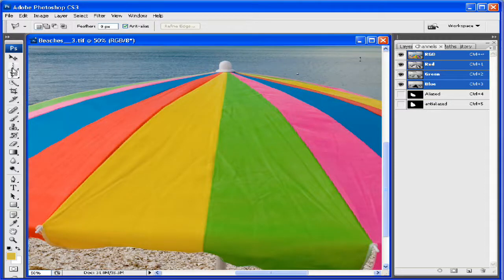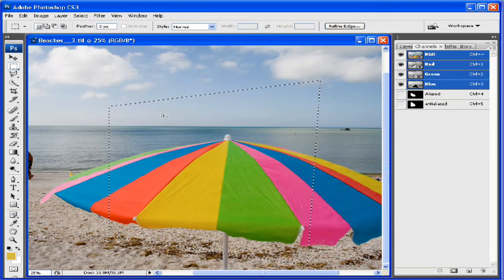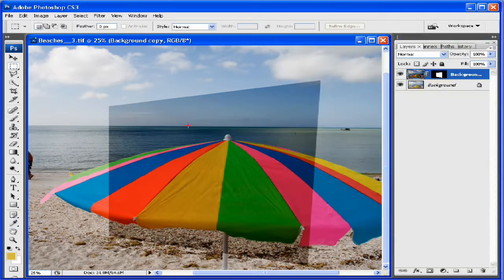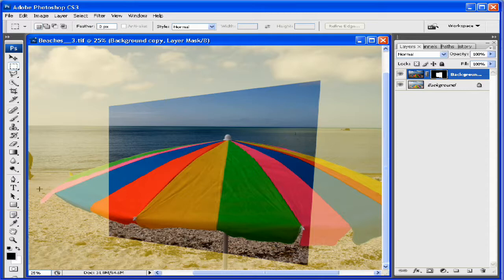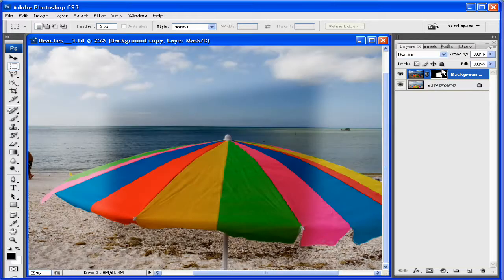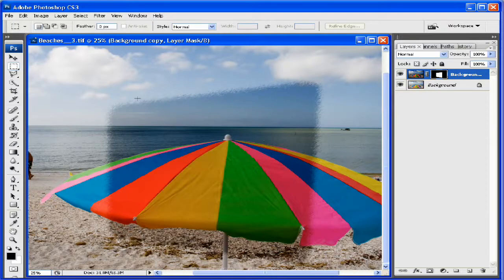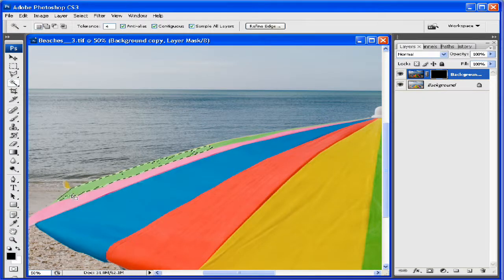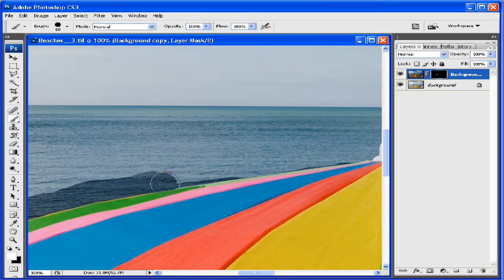PS Selections Masks 4 of 6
In this video I discuss how to transform a selection and how to create a mask from your selection